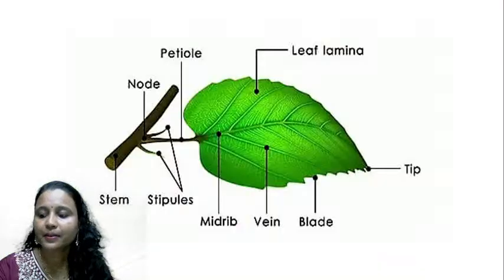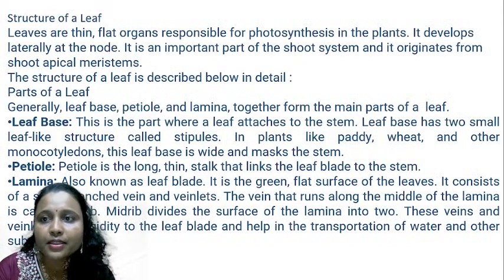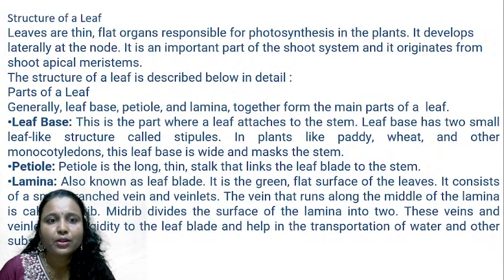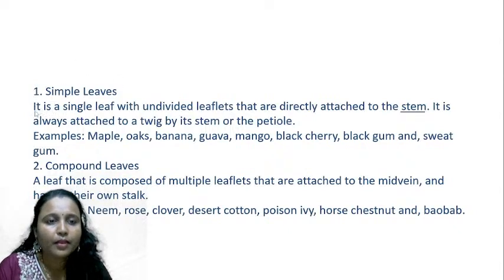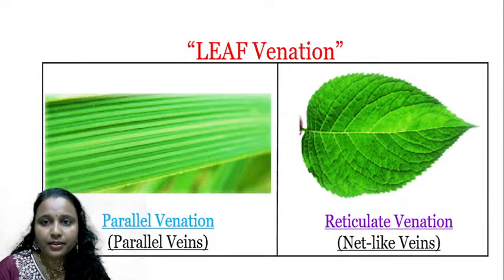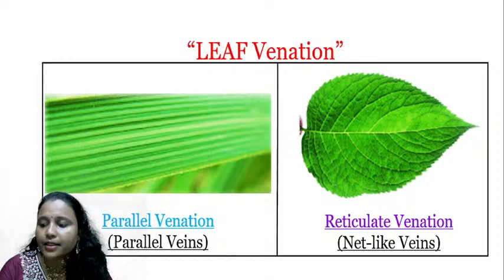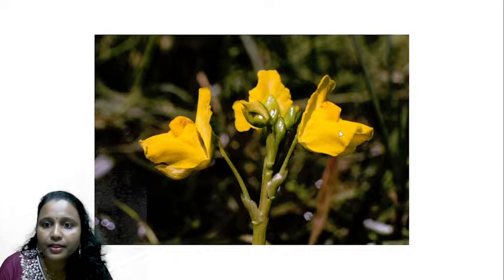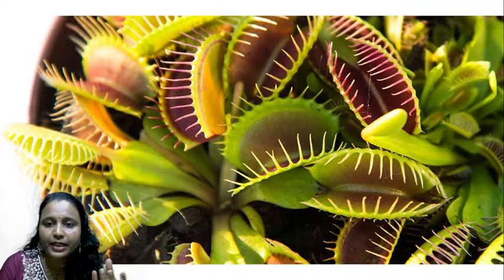Class -6 ICSE Board Lesson -1 The Leaf ----Structure of a leaf, Kinds of leaves, Types of venation.